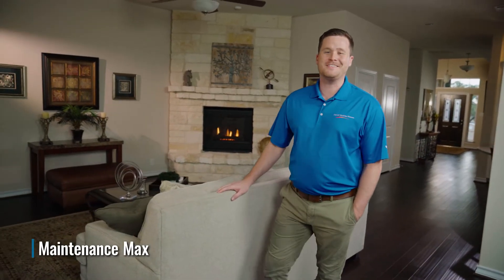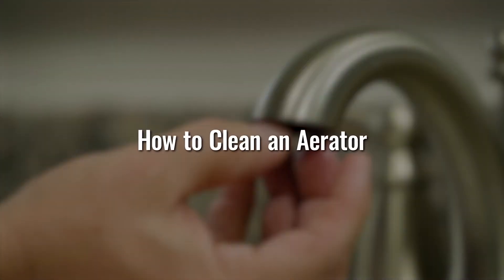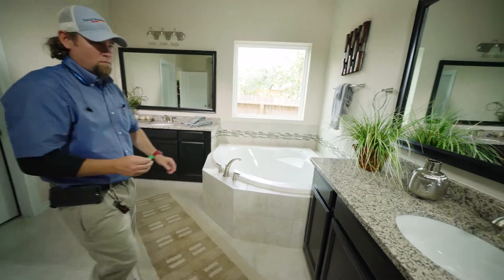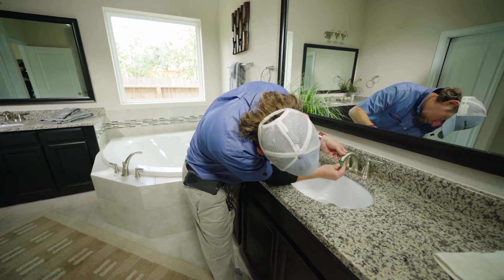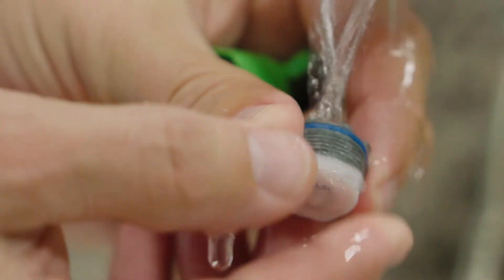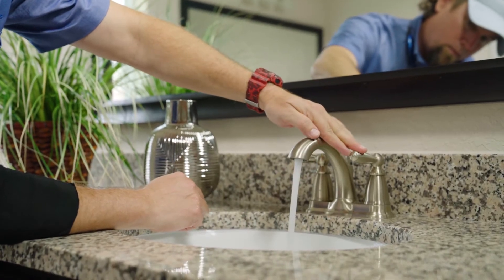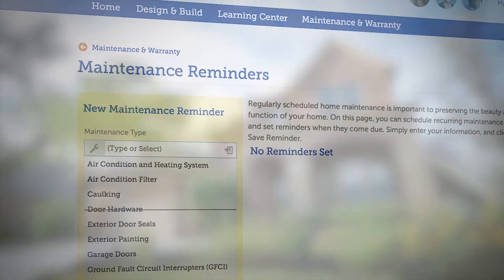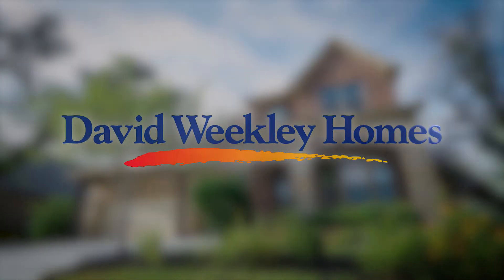David Weekley Homes 2-Minute Tip: How to Clean an Aerator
Plumbing lines are flushed to remove any dirt or foreign matter before you move in. Small amounts of minerals can enter your line during normal usage and can block the aerator on a faucet. Aerators are located at the end of the faucet and can be unscrewed for easy clean out or replacement. These should be cleaned every three to four months to prevent low water pressure.

For more maintenance tips, design trends and other Homeowner resources, visit our Home Help Center